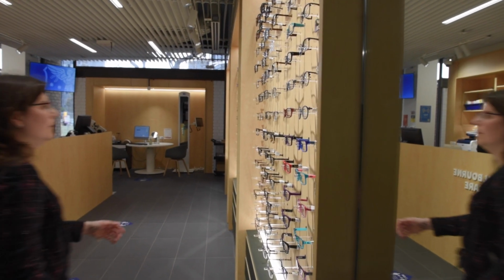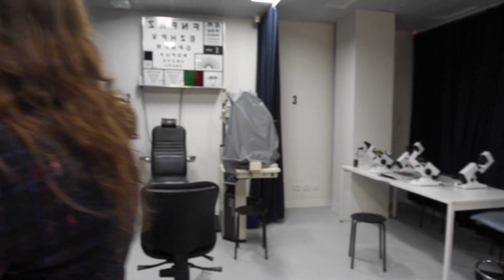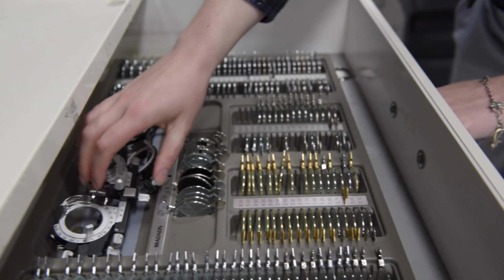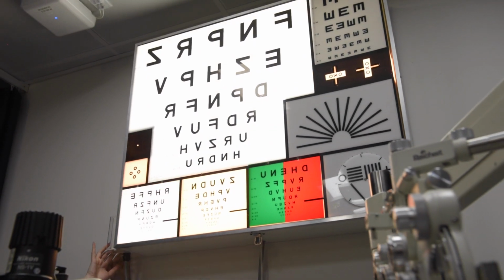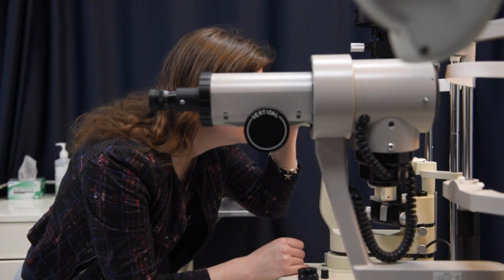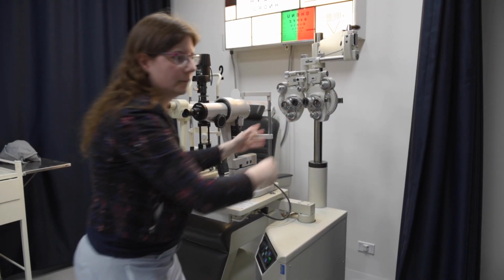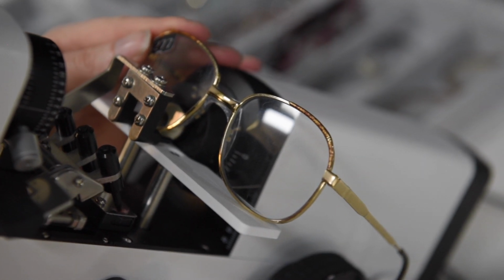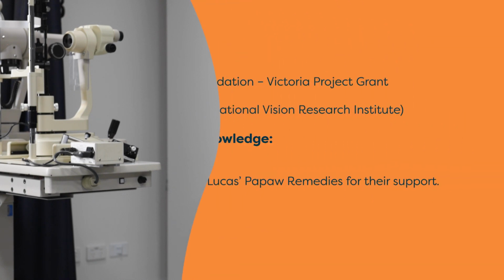Dr Marianne Coleman | Creating dementia-friendly eyecare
Dr Marianne Coleman from The University of Melbourne discusses her research project, in which she’s aiming to develop resources that remove barriers people living with dementia face when accessing routine eyecare. Early detection and treatment of sight problems can improve quality of life and allow people to live independently for longer.

This research is supported by:
Dementia Australia Research Foundation – Victoria Project Grant
The University of Melbourne
Australian College of Optometry (National Vision Research Institute)
Dr Coleman would like to acknowledge:
Carers Victoria

We thank Susan Bannatyne and Lucas’ Papaw Remedies for their support.